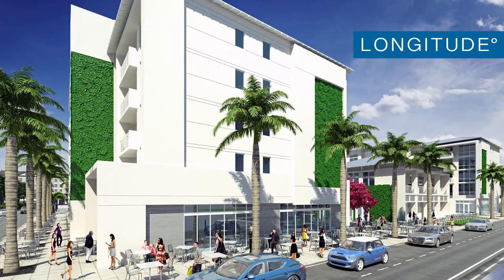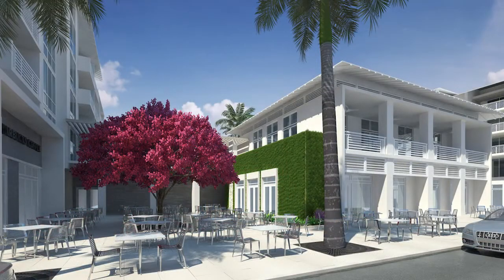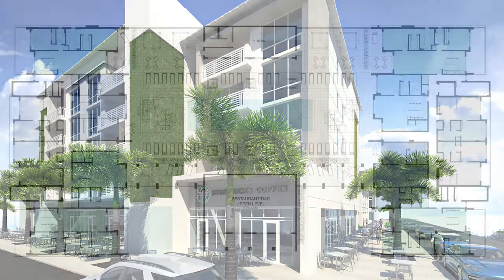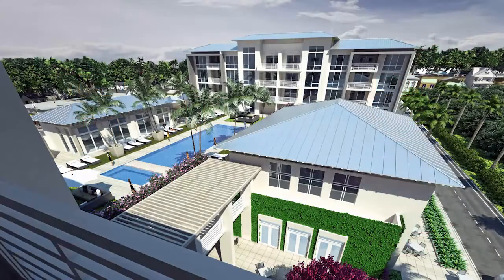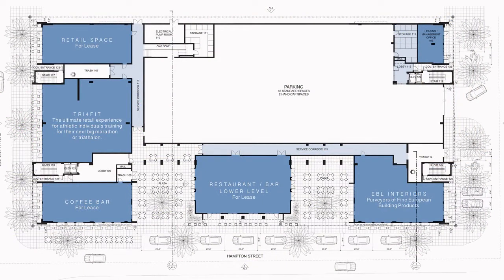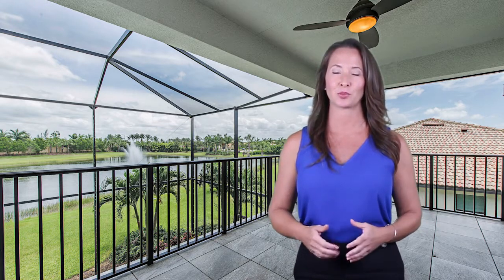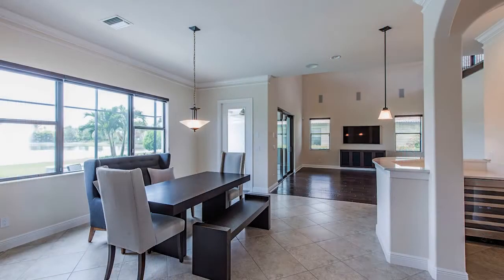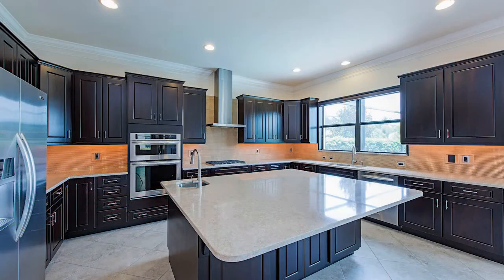Episode 9 Downtown Bonita Springs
This Week in Southwest Florida Real Estate we visit downtown Bonita Springs where $18.6 million in improvements and redevelopment are taking shape to become an industrial arts district with new commercial and residential spaces that include a new 48 unit condominium, Longitude, with one and two bedroom floor plans priced from $289,000 to $575,000. Our feature property at 23040 Sanabria Loop highlights the Bonita Spring, FL lifestyle, but if you want to see more of what’s available in the area be sure to check out over 100 open houses in Southwest Florida by visiting our